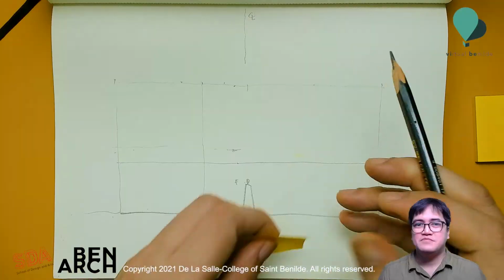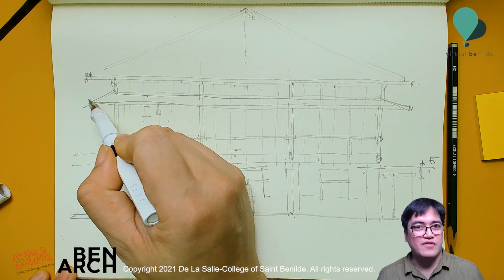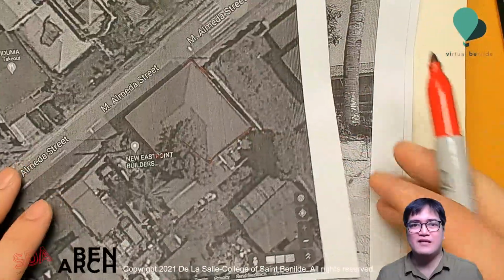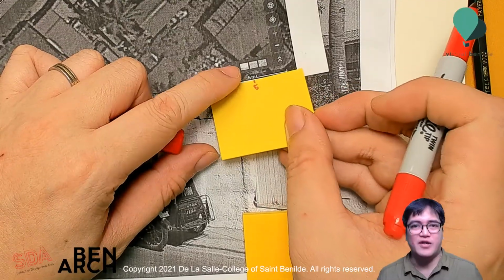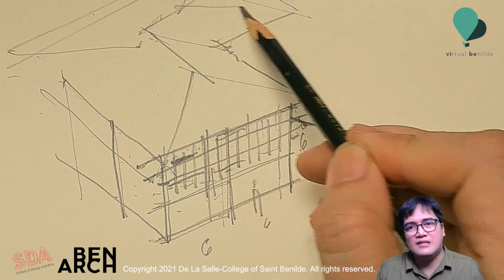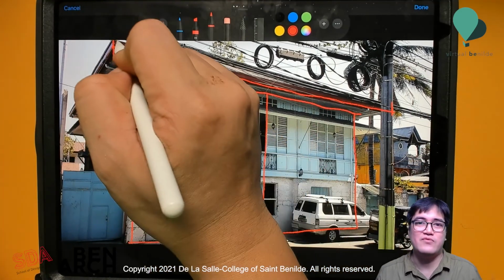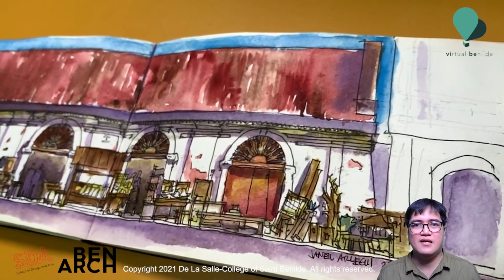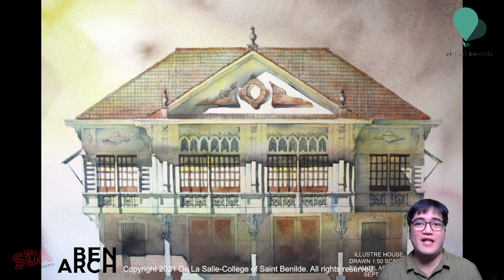11 12 How to Draw Elevations Based on Photographs